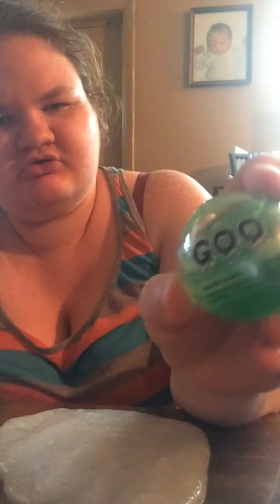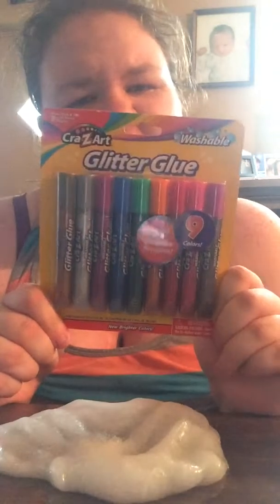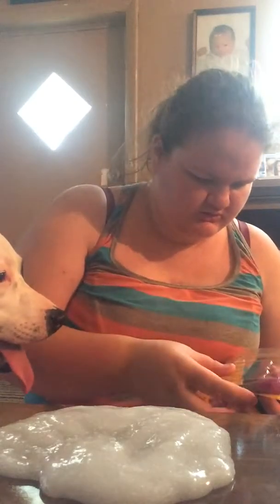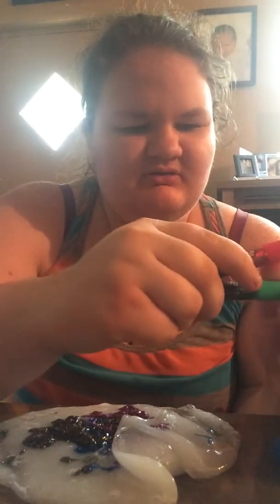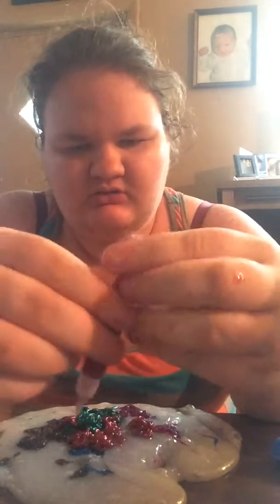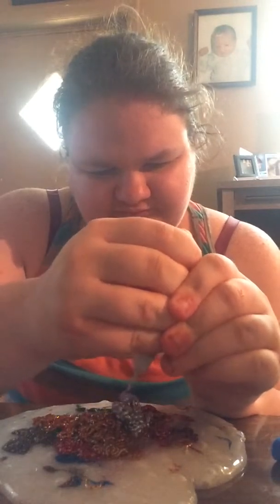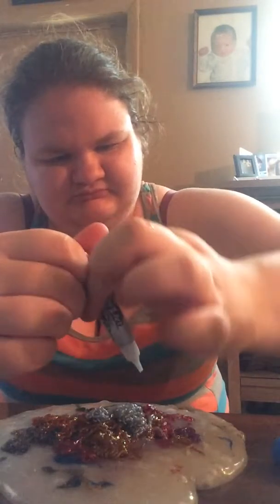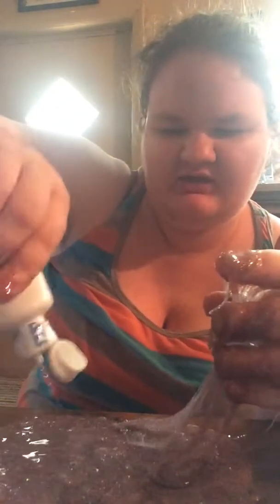Putting glitter glue into slime